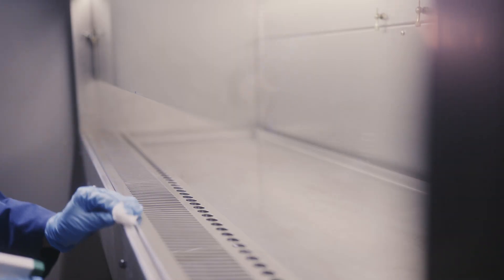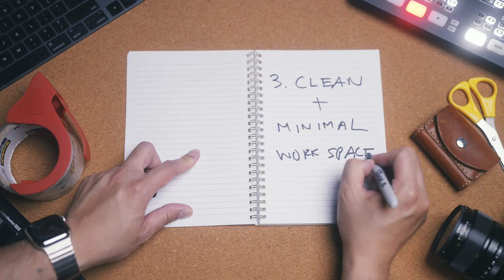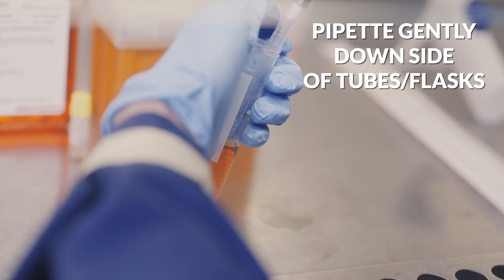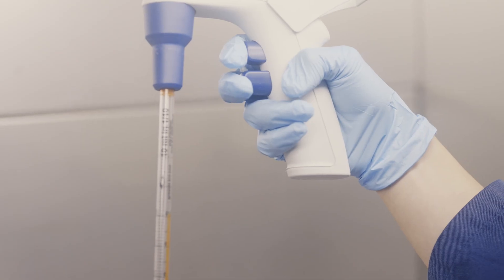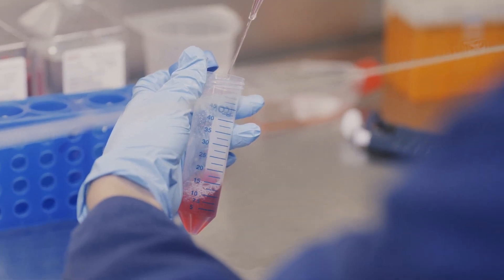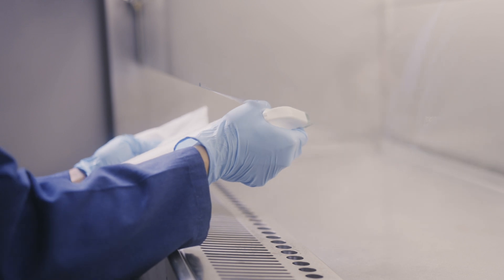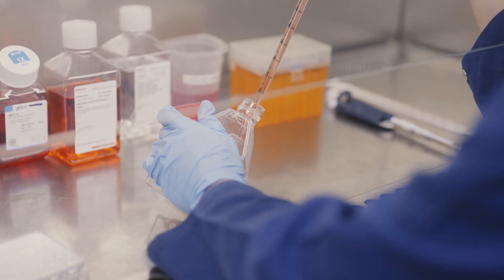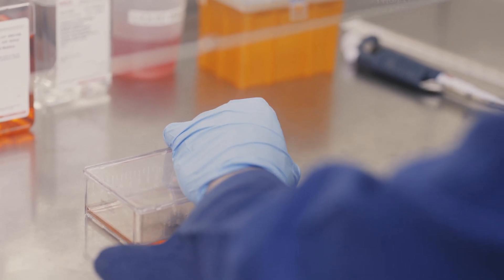Cell & Tissue Culture [Part 2]: Common Mistakes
Science and superstition don’t typically mix, but you find a surprising amount of overlap in these ideas when scientists work on cell and tissue culture.  Contamination can happen for a whole host of reasons, and months of work can be lost overnight if a single flask is contaminated.  In this video we will show you a series of demonstrations of cell culture experiments, each of which is flawed for different reasons. Being able to pre-visualise the mistake before you make it is an important part of learning these techniques

The blog post accompanying this video

This is part 2 of our video series on cell culture – you can find other videos in the series below:

00:00 Introduction
00:38 Key Tissue Culture Principles
02:05 Scenario 1 - Pipetting Media
03:07 Scenario 2 - Resuspending pelleted cells
04:06 Scenario 3 - Media Change
05:41 Scenario 4 - Working with 24-well plates
07:16 Conclusion